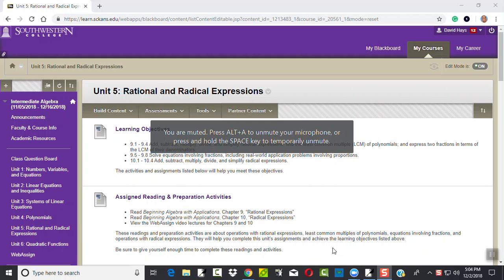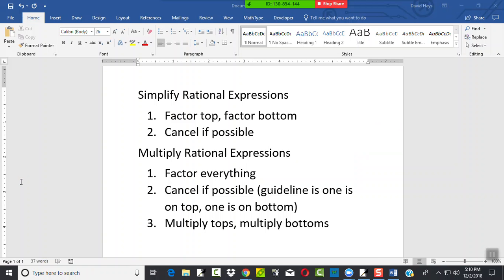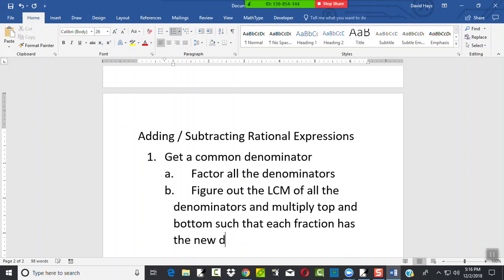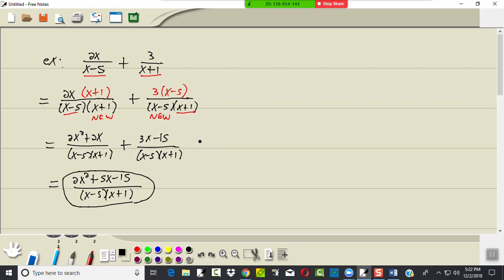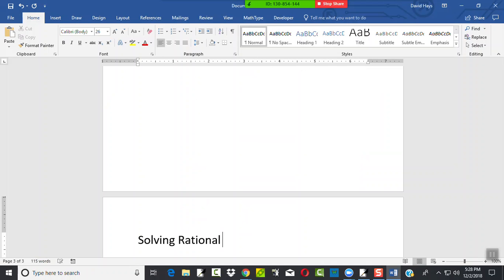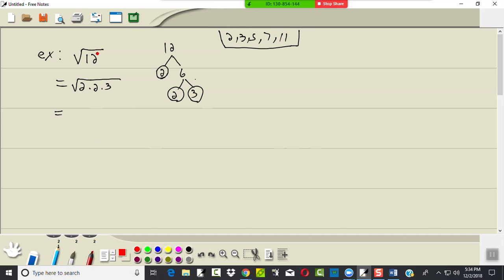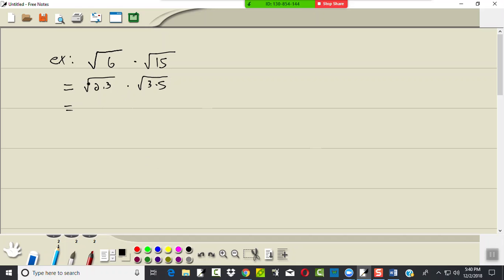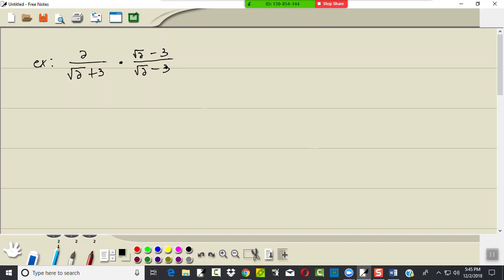Algebra - Direct Instruction - 12/2/2018